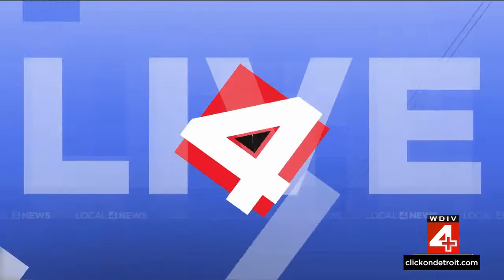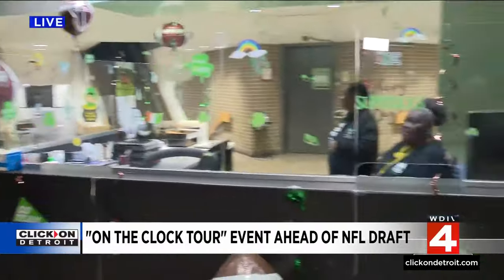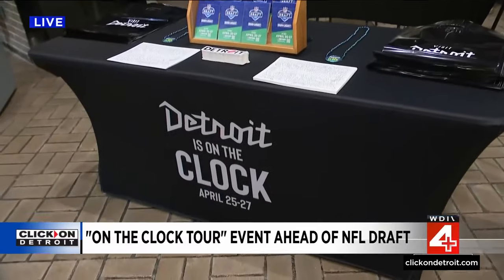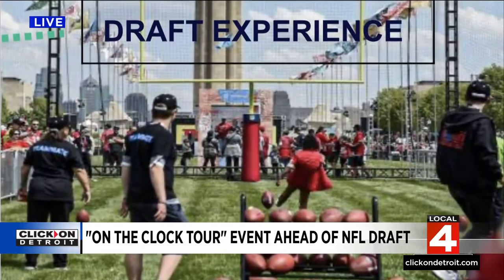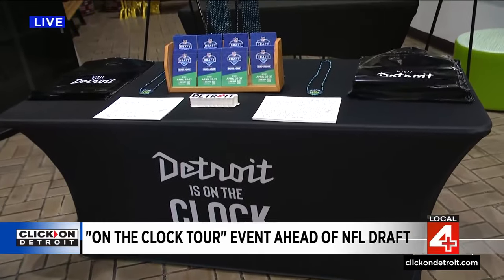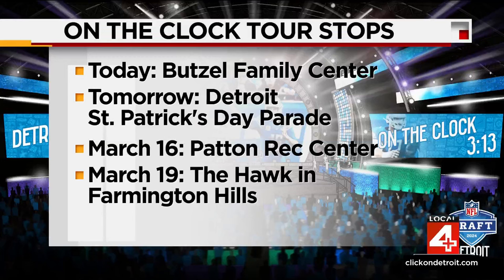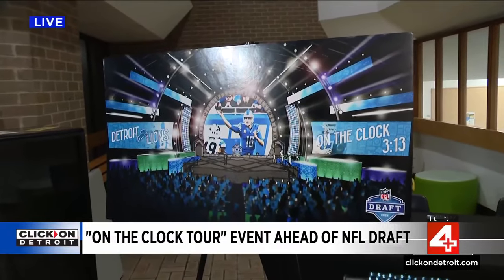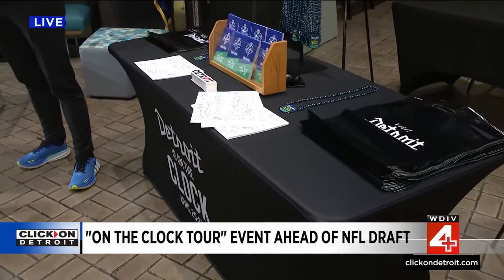'On The Clock Tour' event gets Detroit excited for the NFL Draft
The "On The Clock Tour" event is getting Detroit excited for the NFL Draft.